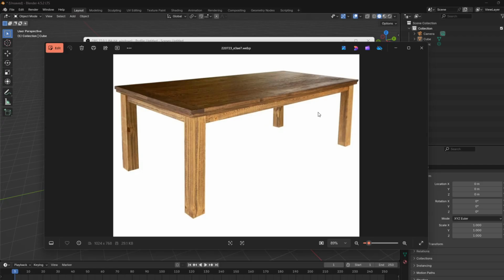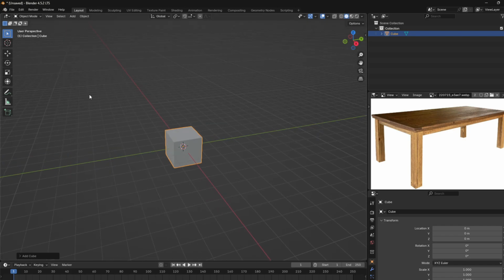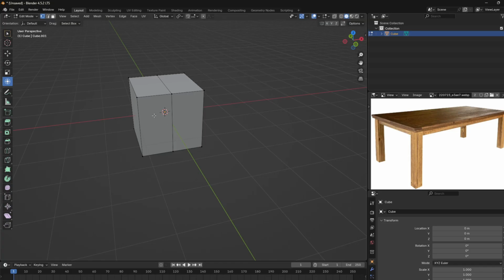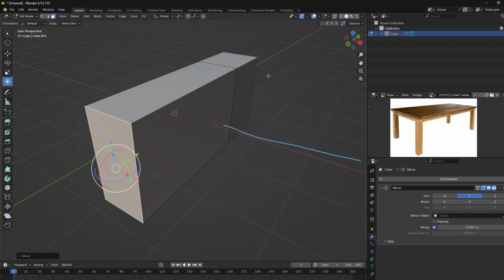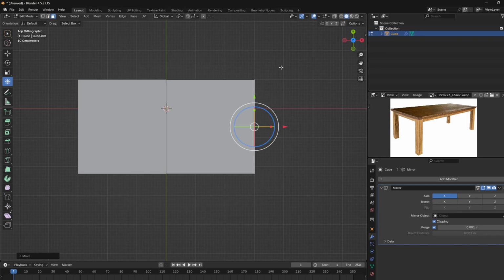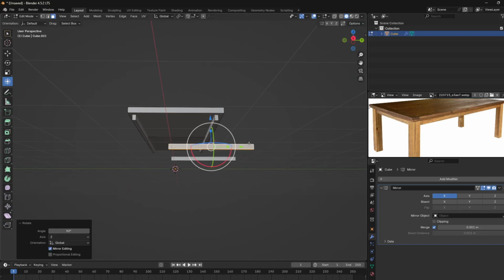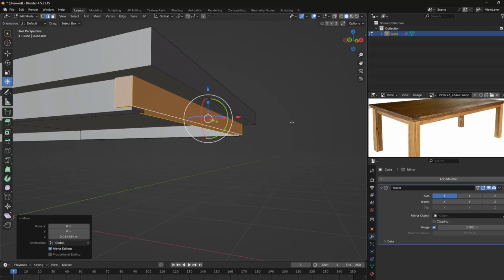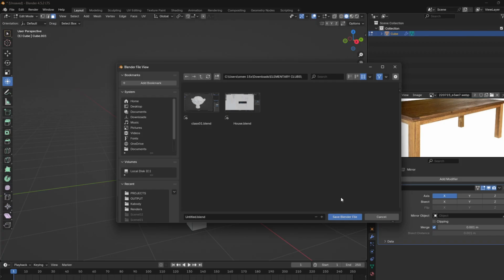Part 7. Using The Mirror Modifier In Blender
Learn 3D Animation From Scratch to professional level.